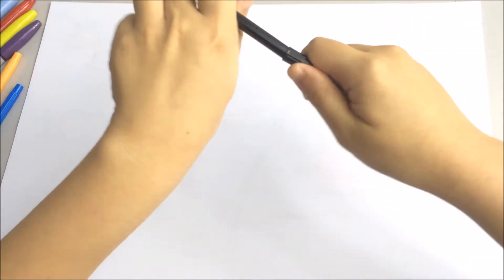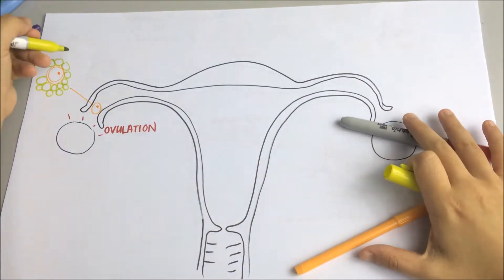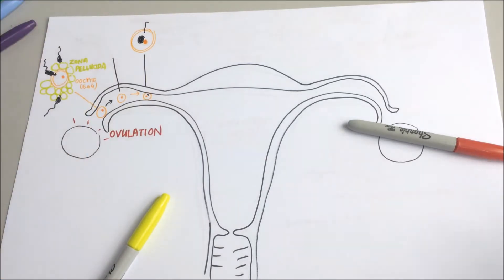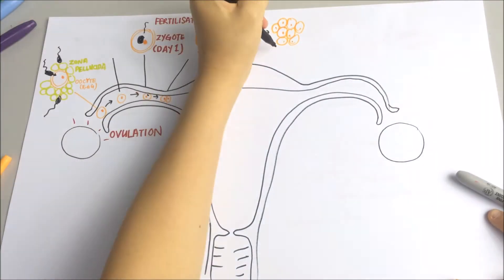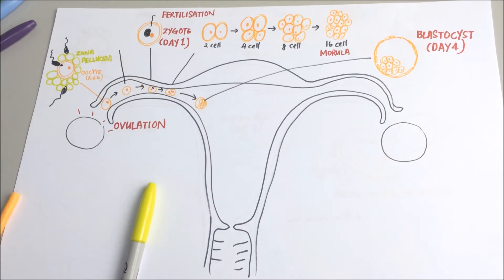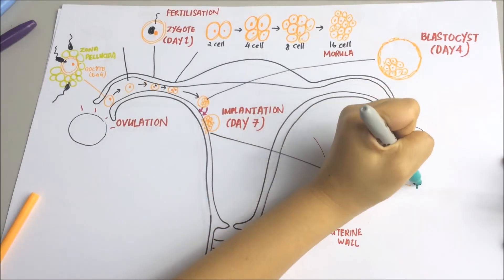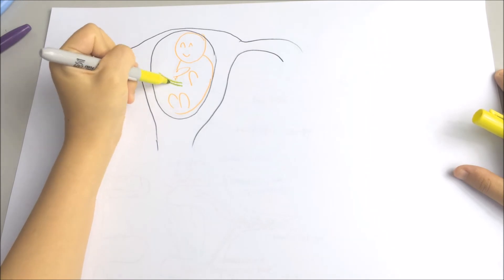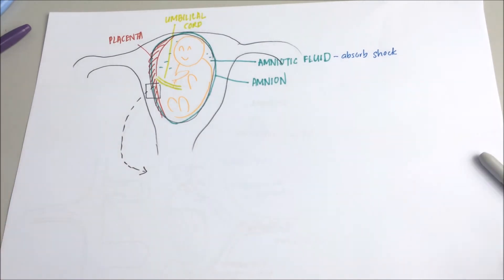Biology- Fertilisation and Foetus Development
Biology made easy about FERTILISATION AND FOETUS DEVELOPMENT. TQ